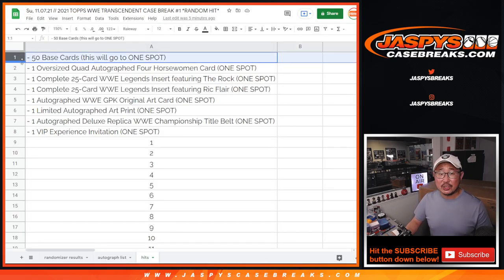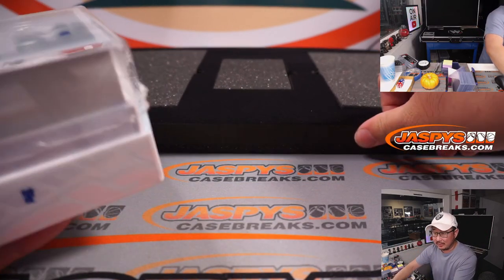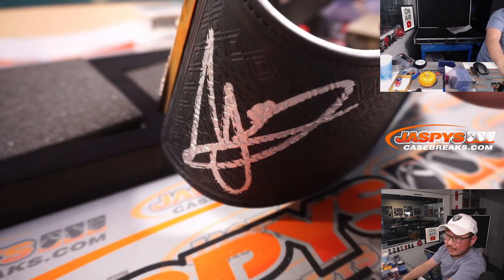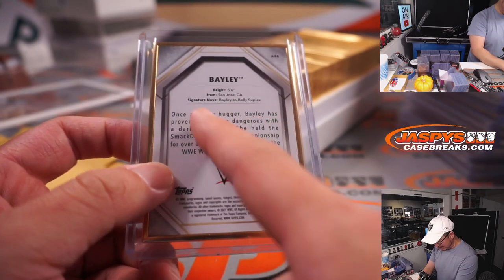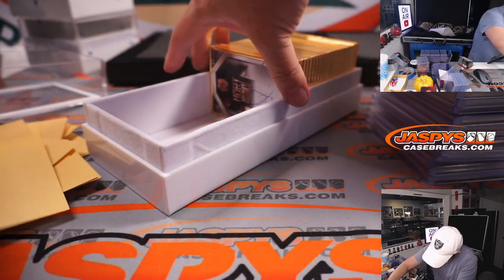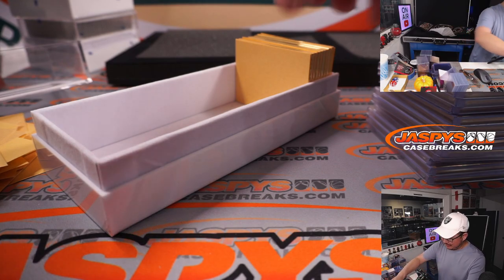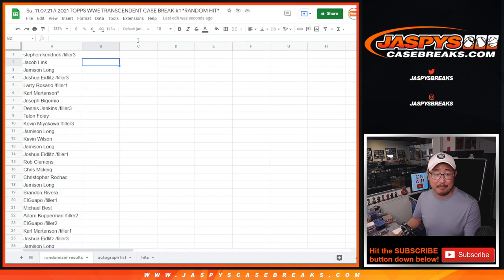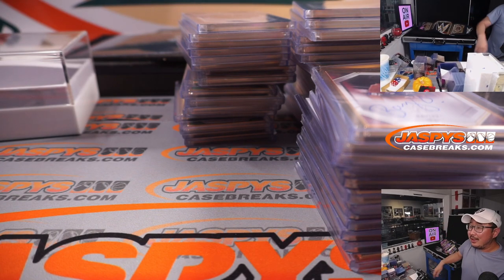Su, 11.07.21 // 2021 TOPPS WWE TRANSCENDENT CASE BREAK #1 *RANDOM HIT*